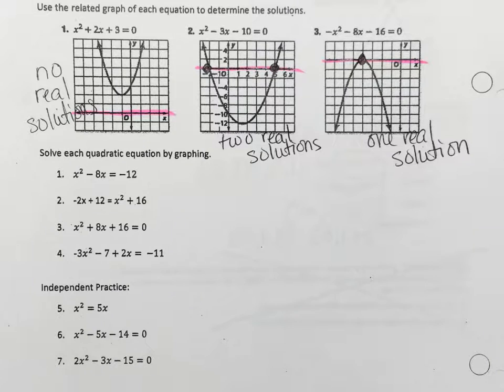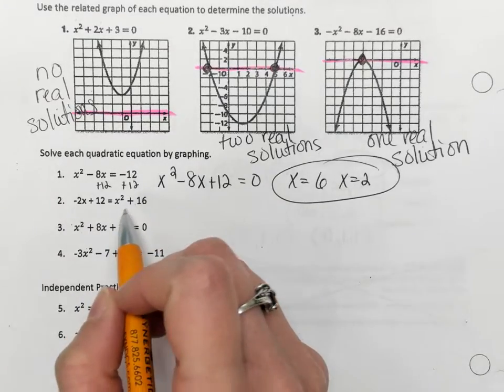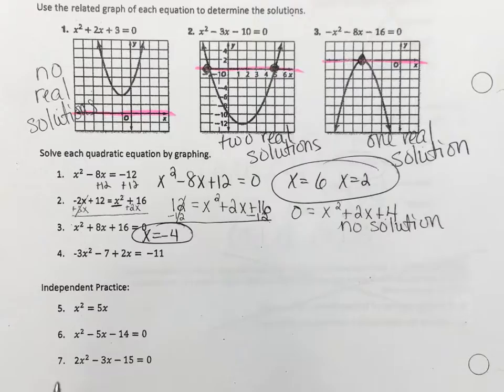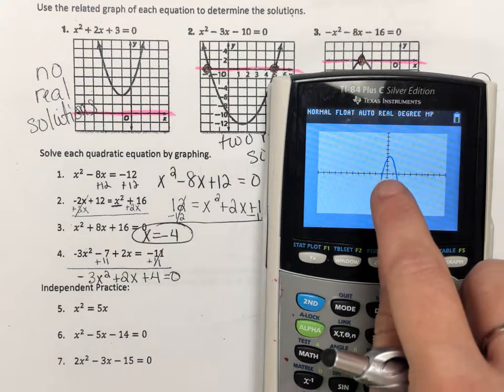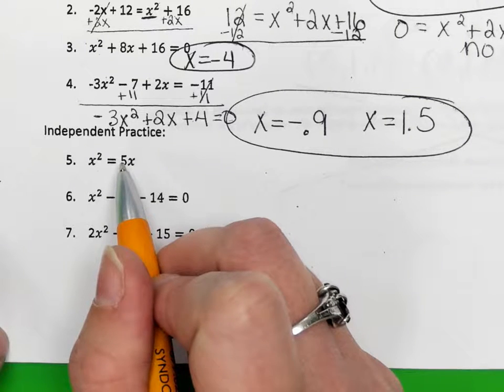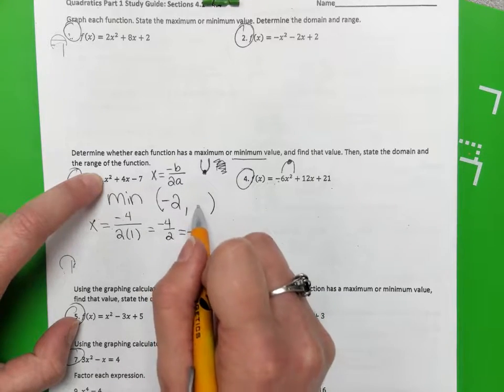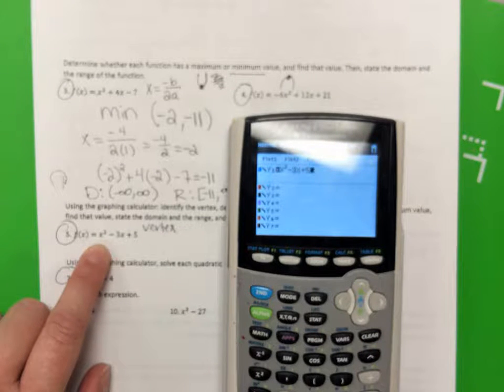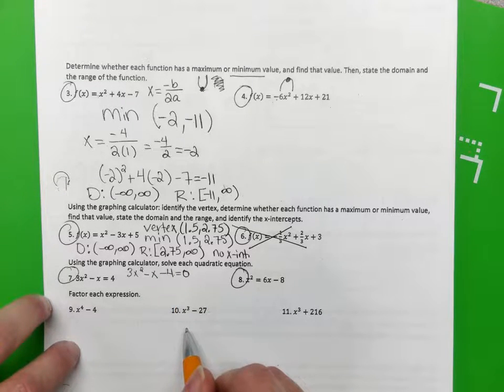12/1 Algebra II with Trig Lesson